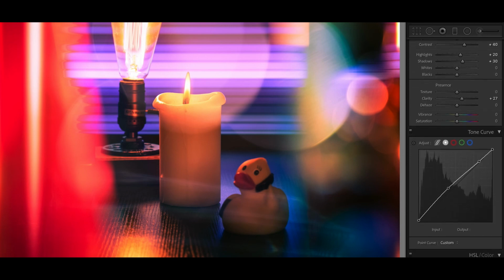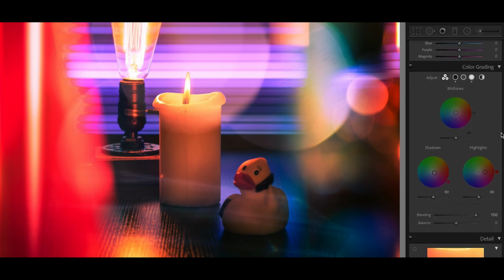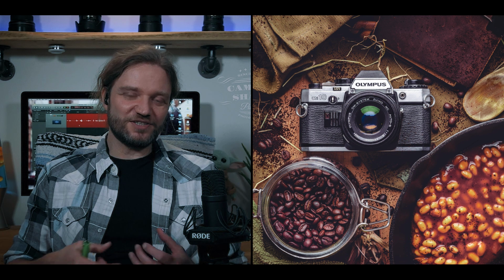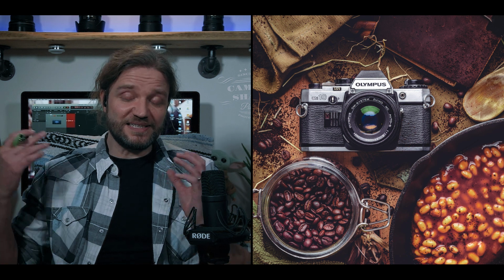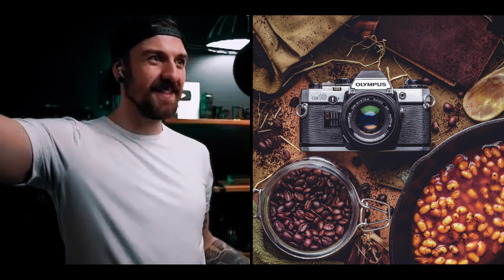THE 5 ROOM CHALLENGE - Dunna Did It AGAIN | Camera Shake Photography Podcast #48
Join Nick, Kersten and Dunna for this week’s 5 Room Photo Challenge.
Step 1: Pick one item from 5 rooms in your house.
Step 2: Create a photo featuring these 5 items.
Sounds easy, right? In this episode, Dunna, Nick and Kersten show you how they used different approaches to complete this challenge.

Want to get involved? Join in and send us your own 5 Room Challenge photos.
Post on Instagram and use the hashtag

THIS WEEK’S LINKS:

JOIN THE CAMERA SHAKE COMMUNITY for the latest news and some behind the scenes insights